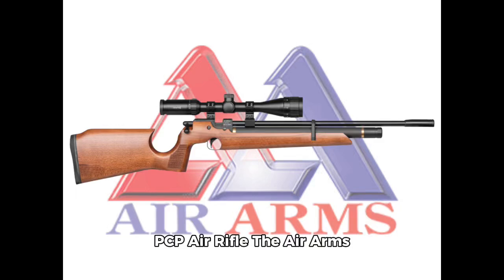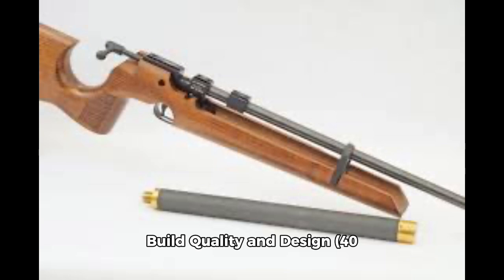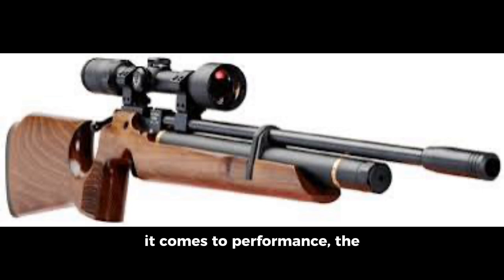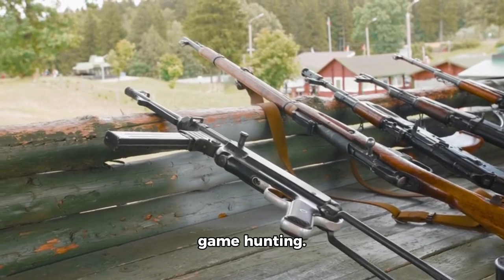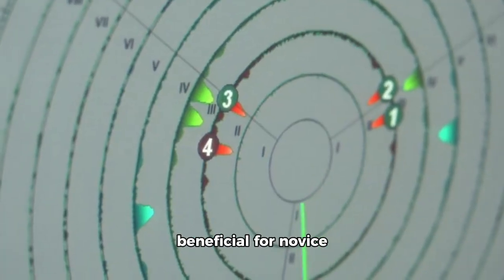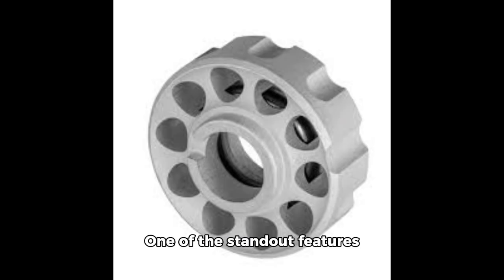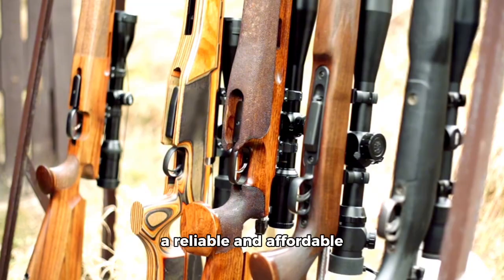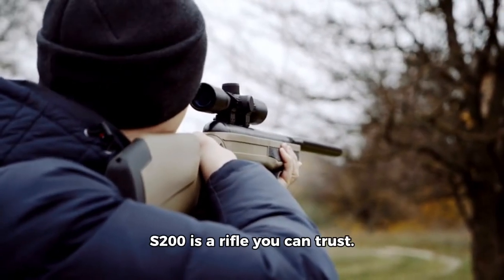Review of the Airarms s200 pcp rifle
Overall review of the S200 PCP rifle